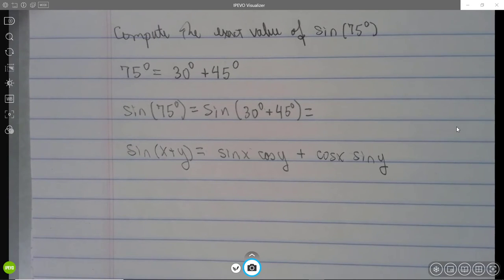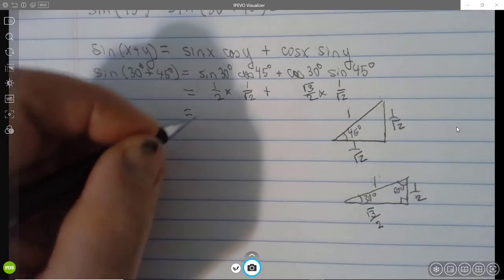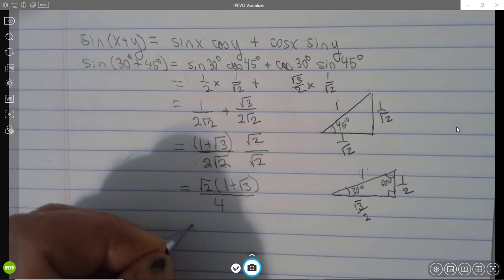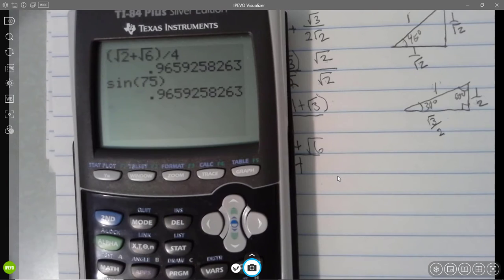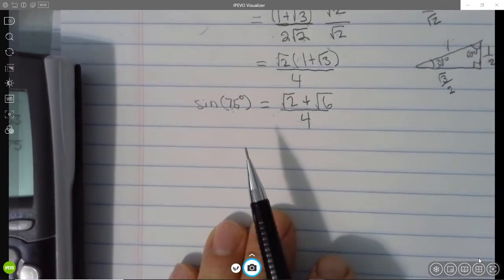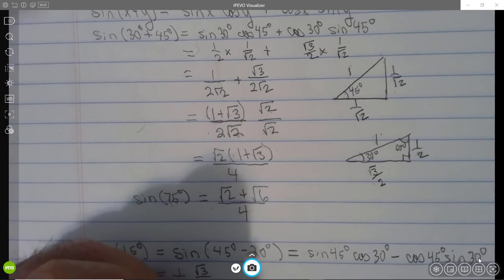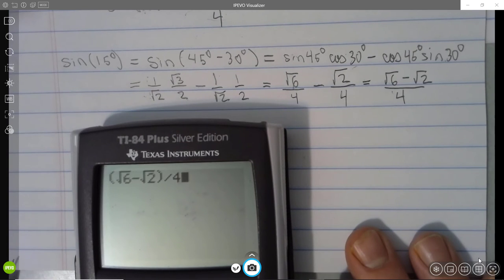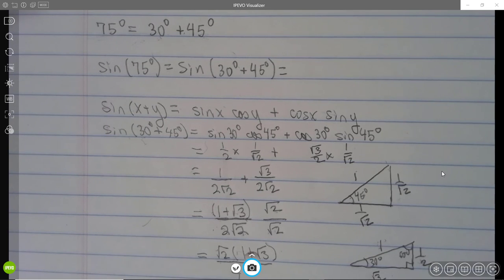Exact value of sine 75 degrees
Computing the exact value of sin(75 degrees) and sin(15) degrees by using the addition and subtraction formulas for sine.